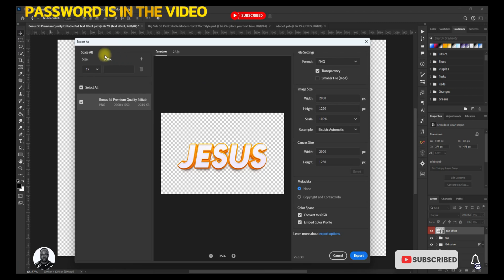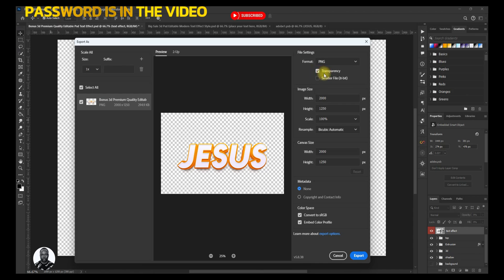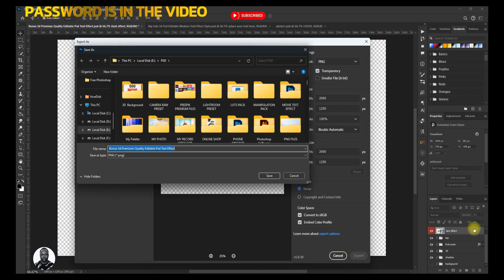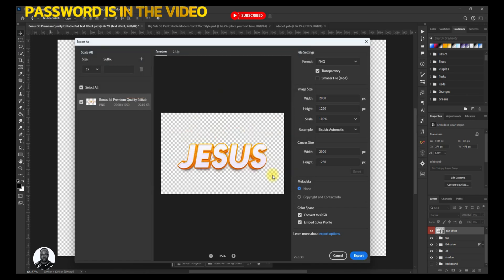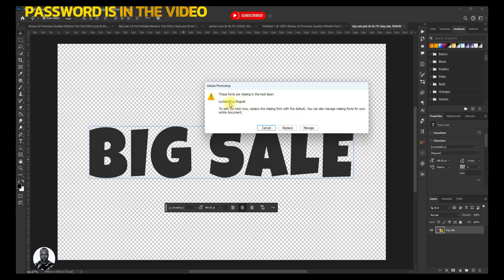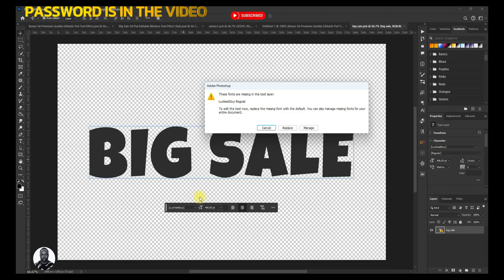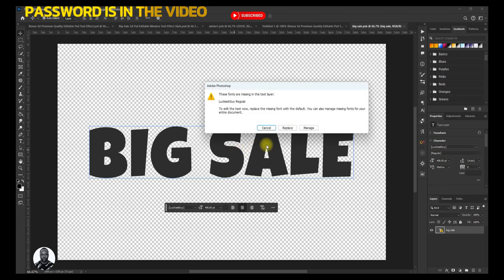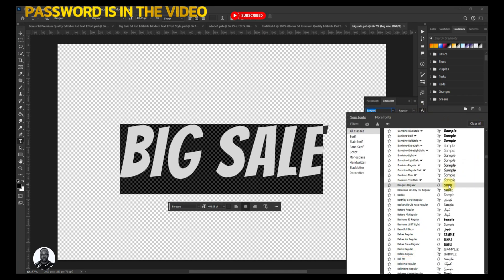Premium 3D Text Effect Photoshop | Photoshop 2025 Psd File Part 2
This channel is giving free files like PSD, PNG etc.

THE FILE IS PROTECTED BY PASSWORD.
PASSWORD APPEAR IN THIS VIDEO.
DON’T FORWARD, JUMP & SKIP THE VIDEO

If you saw a password please don’t comment it.
Always respect yourself.